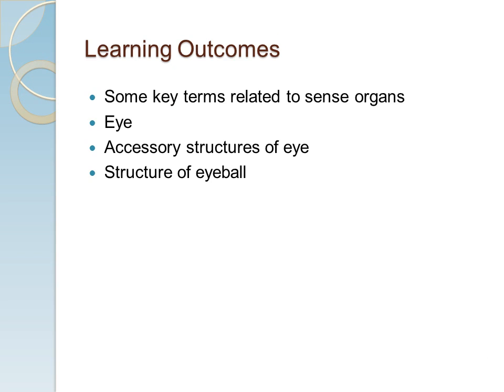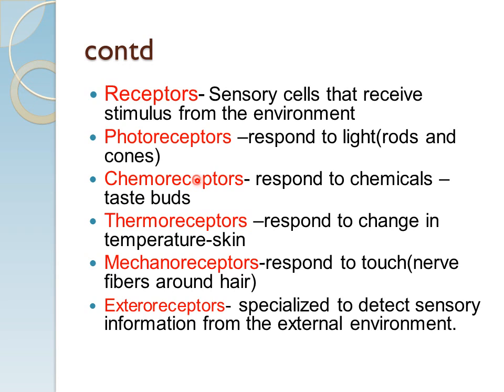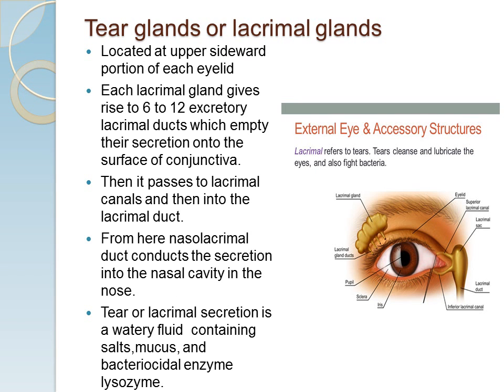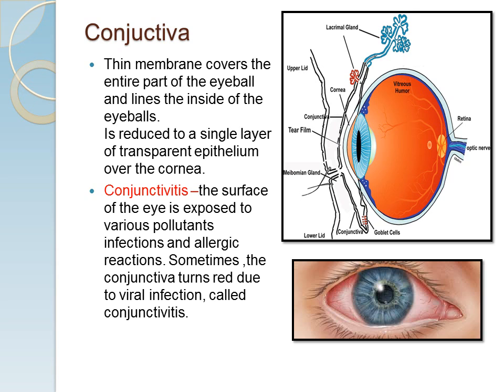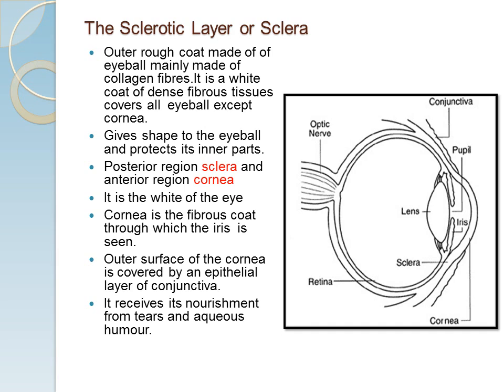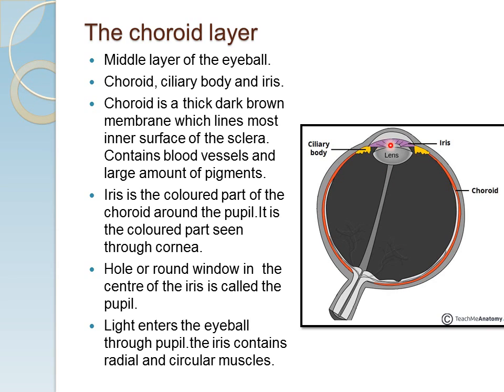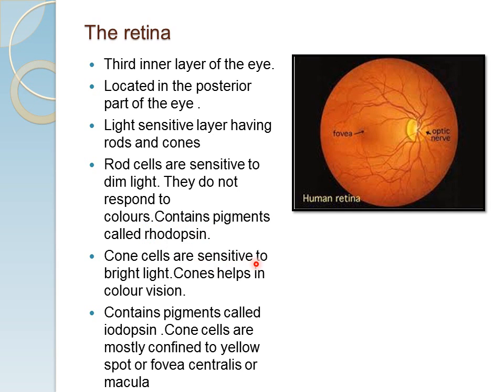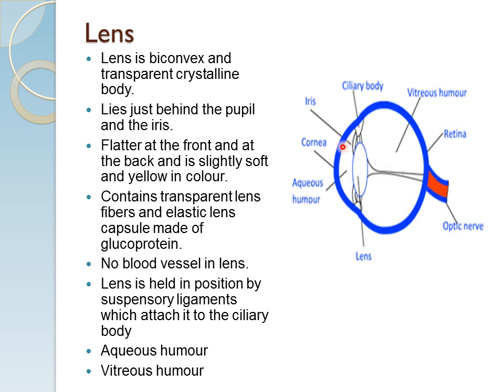Sense organs I Eye I ICSE I Grade 10th I Biology I Part 1 I Chinmoyee's Biology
This video consists of structure of eye,accessory structures.
Please refer to the links given below to get full explanation of sense organs as per curriculum.